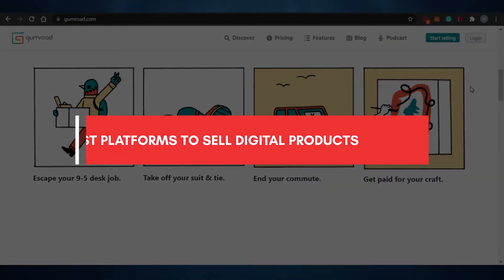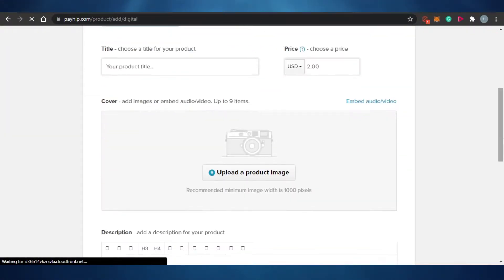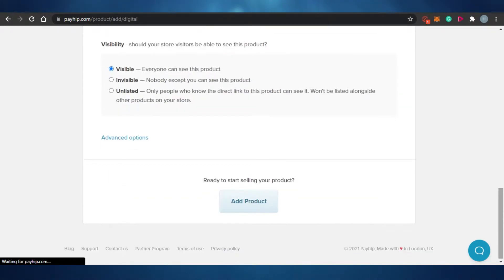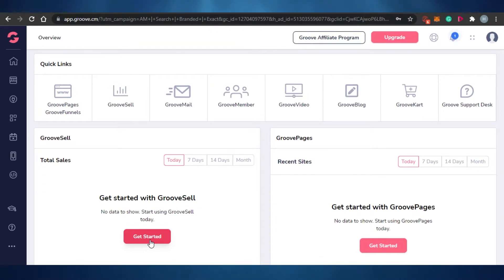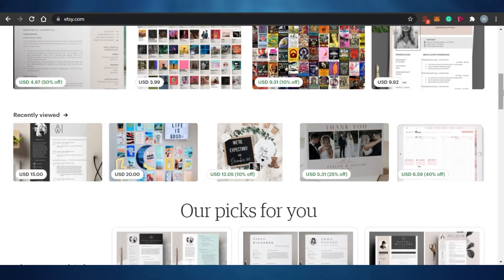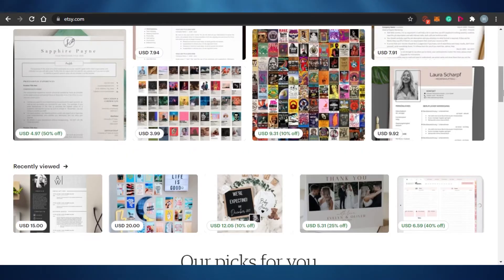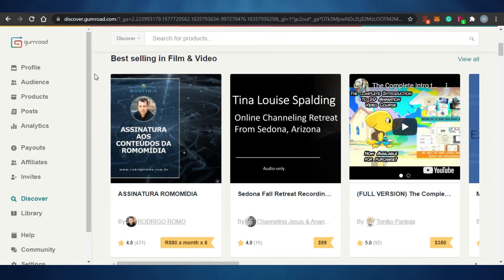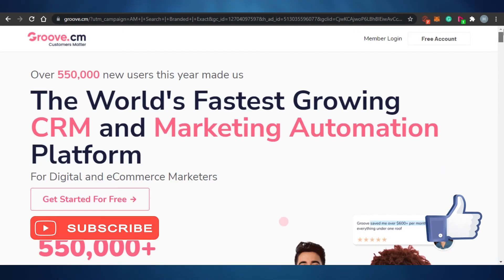Best Digital Product Platforms To Sell (in 2025)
In this video I show you Some of the Best Digital Selling Platforms To Create And Sell your Digital Downloads with any worry of Shipment and Earn Money.